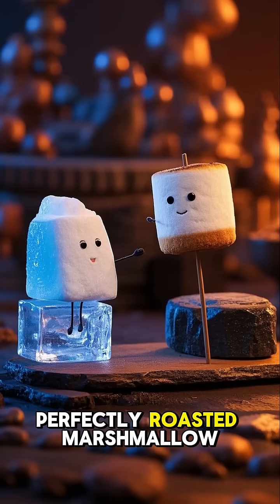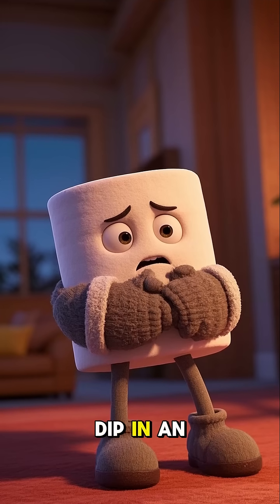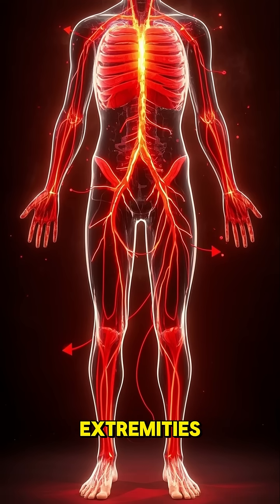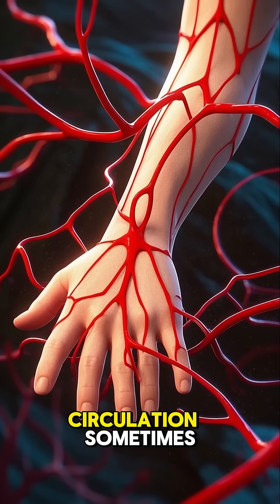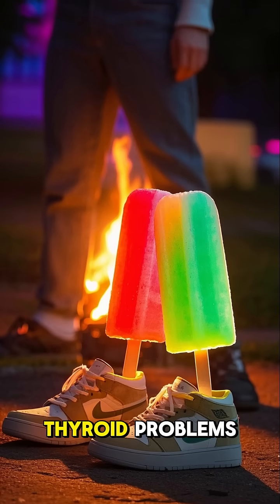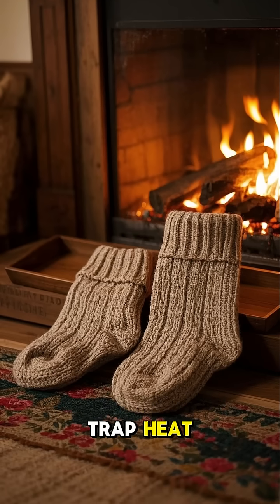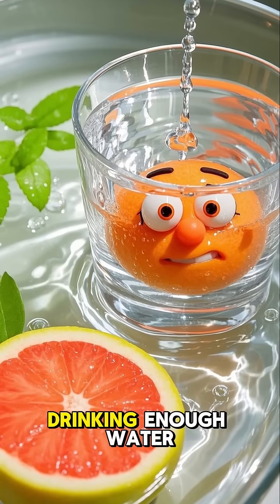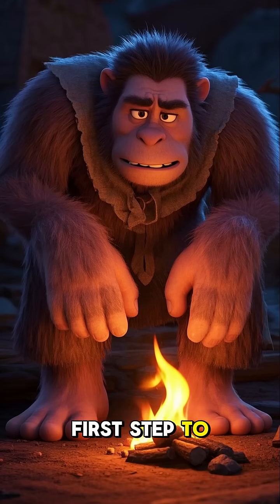Cold Toes & Warm Body: Why your extremities are freezing even when the rest of you is warm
Why your fingers and toes are always freezing, even when you're toasty!